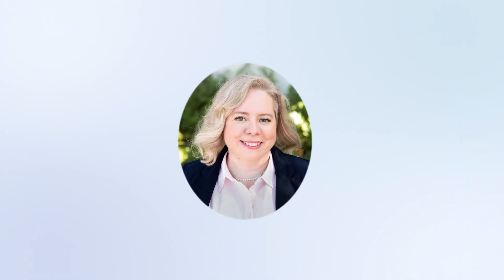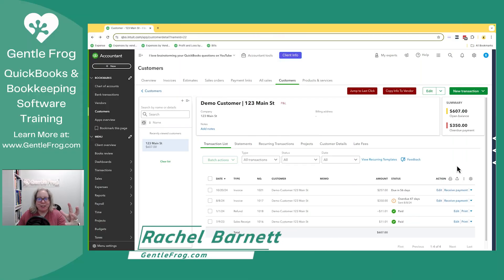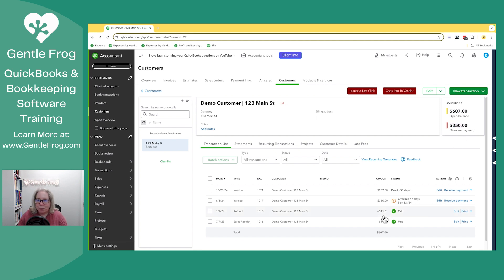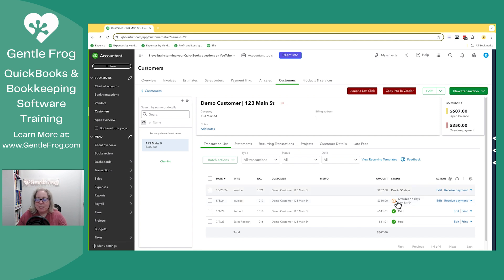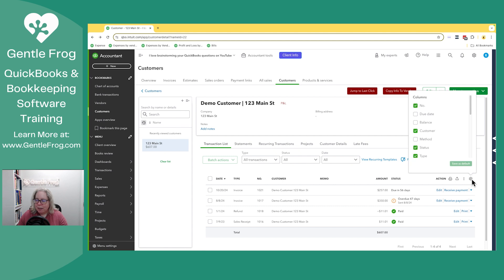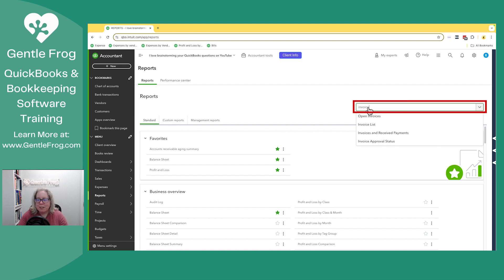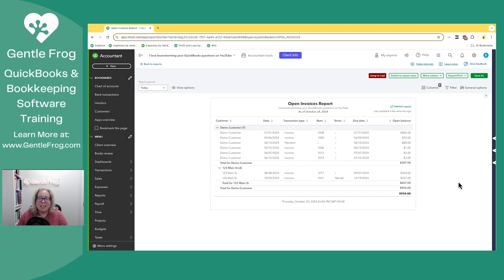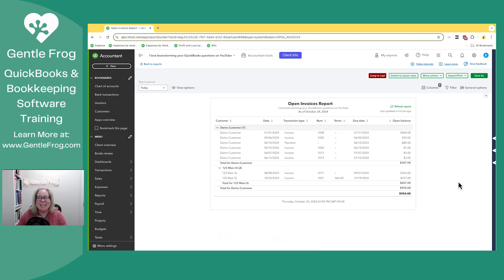Understanding Open Balance vs. Overdue Payment in QuickBooks: Quick Guide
Ever noticed a customer profile in QuickBooks Online showing different amounts for an open balance and an overdue payment? In this video, I explain what these terms mean and how to interpret these numbers accurately.

Using a simple example, I break down why you might see an open balance that doesn’t match the overdue amount and how QuickBooks tracks these figures based on invoice due dates. You’ll also learn how to use the “Open Invoices” report to get a clear view of outstanding amounts.

If you’re managing multiple client invoices and want a quick way to verify payment statuses in QuickBooks, this guide is for you!

Timestamps
00:00 - Intro
00:20 - The question
00:30 - Example
01:15 - Show balances
01:37 - Open invoice report
02:10 - Outro